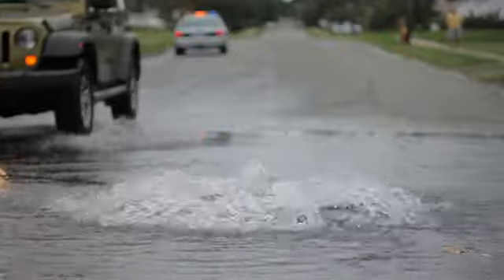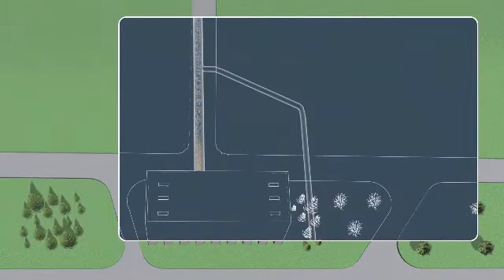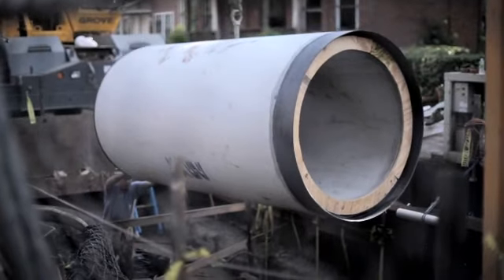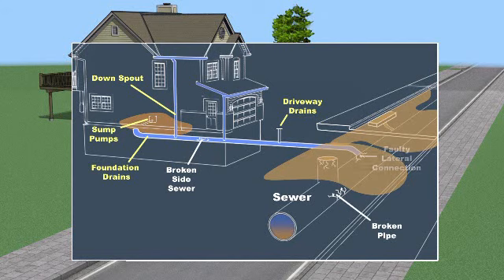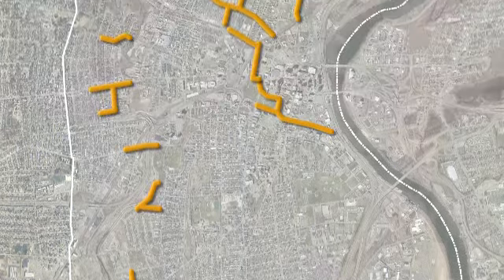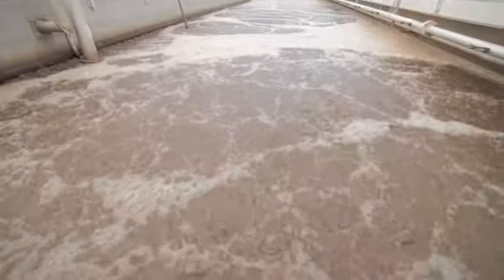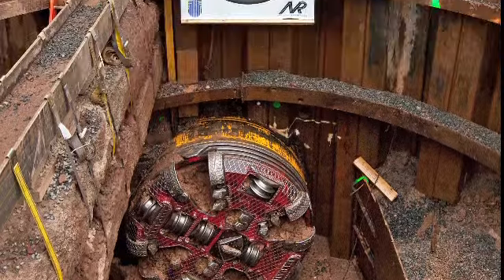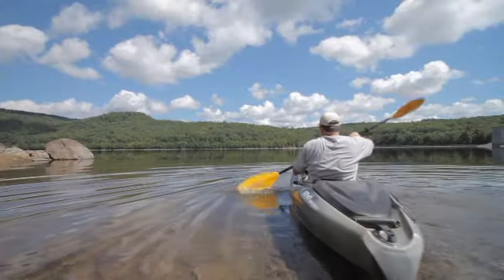MDC Newsline The Clean Water Project June 2013